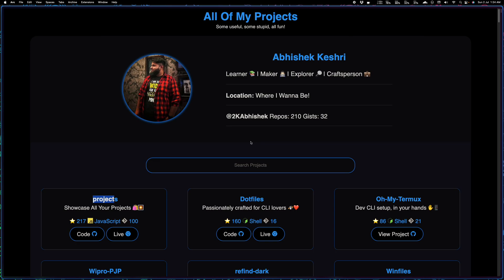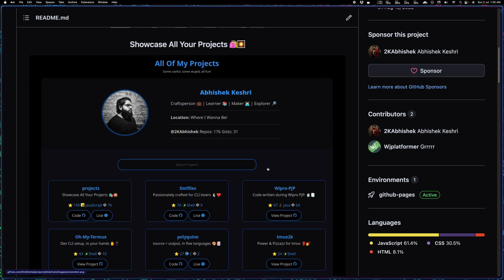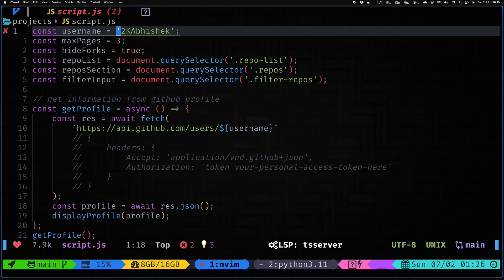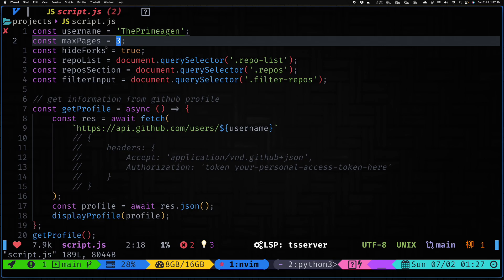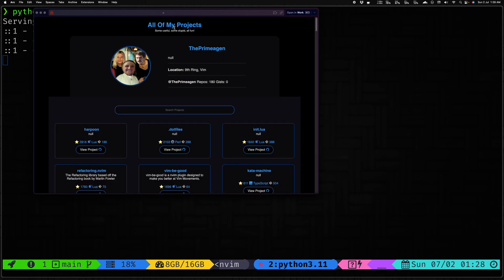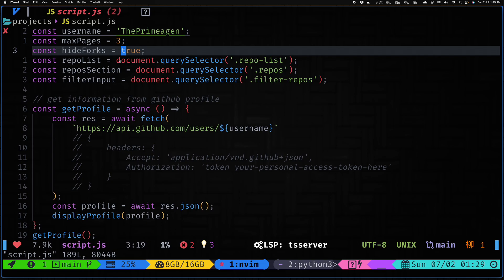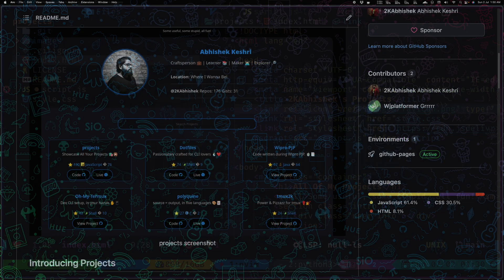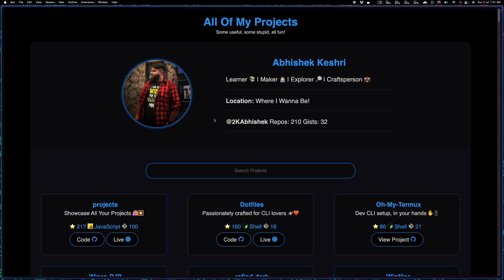Create Your GitHub Portfolio in 2 Minutes! 🔥 | My Most Starred GitHub Repo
In this video, I'll show you how to utilise plain HTML, JS, CSS and the GitHub API to build a dynamic projects portfolio and deploy it on GitHub pages.

This is just a starting point, go out there and find more ways to customize your GitHub Projects!